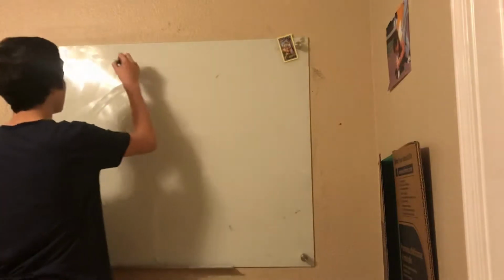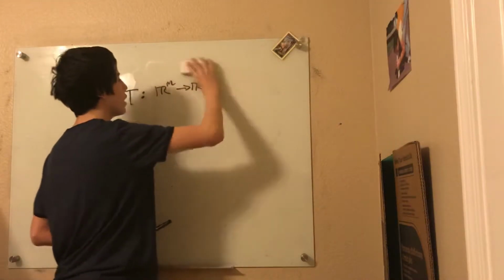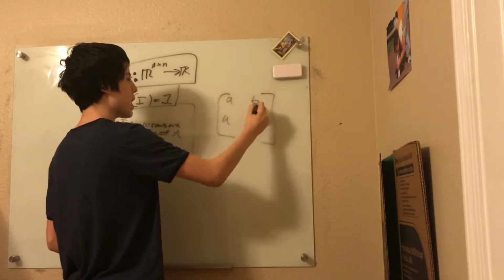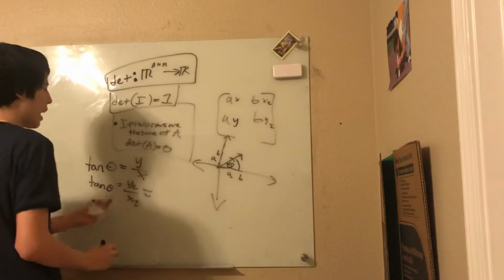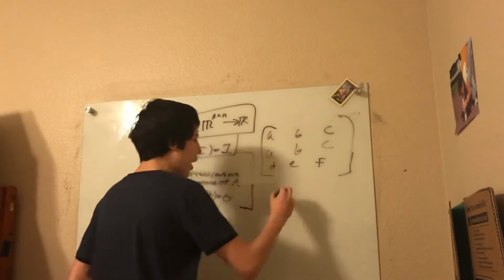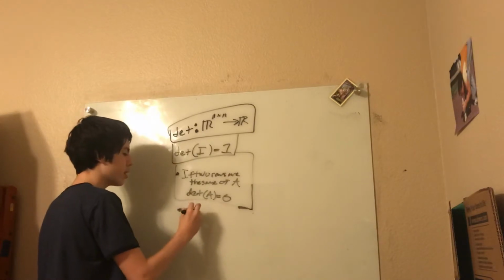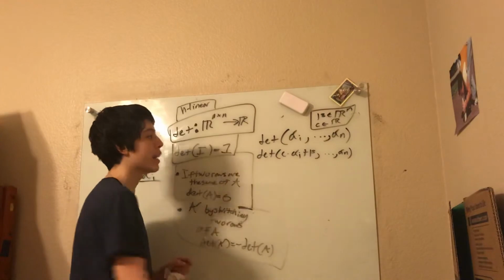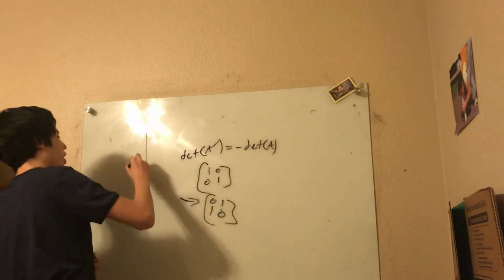Determinants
In this video I define the determinant and explain the intuition and motivation behind the properties of a determinant.